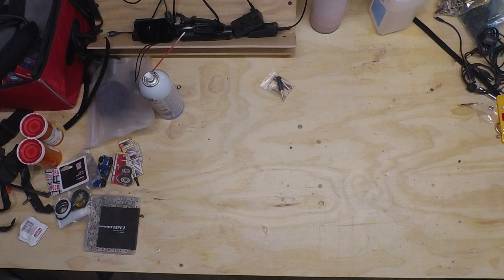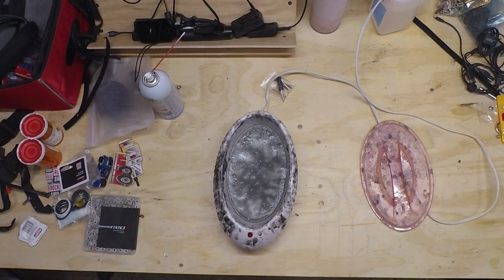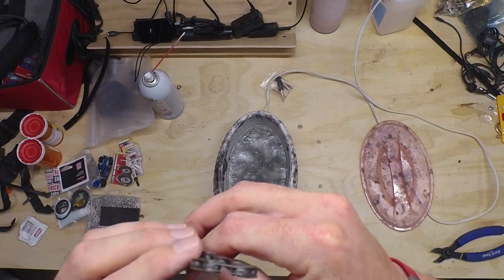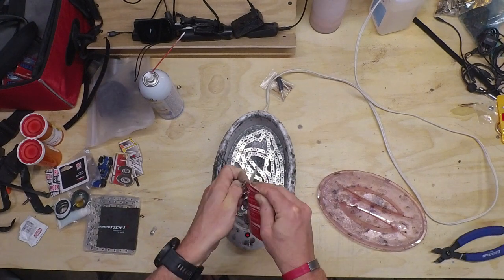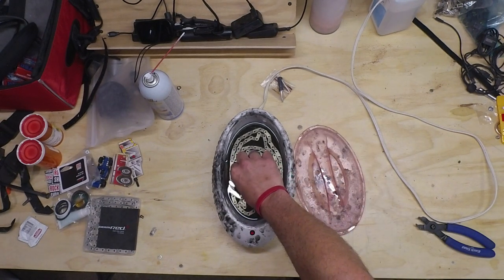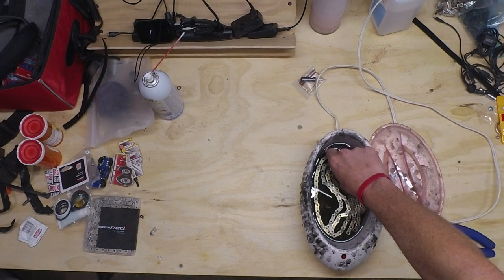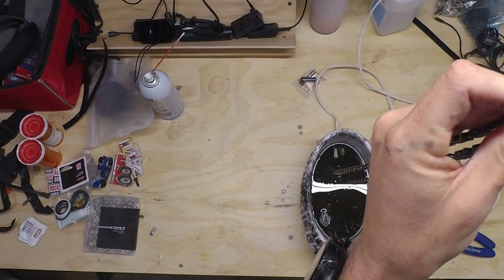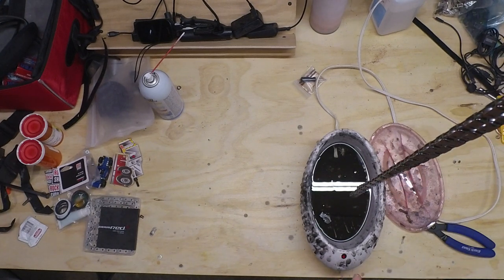Chain Waxing August 2020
A demo of re-waxing an already waxed bicycle chain. Quick and easy.